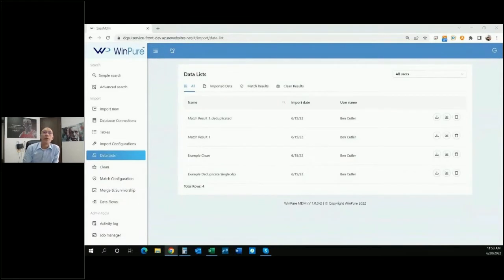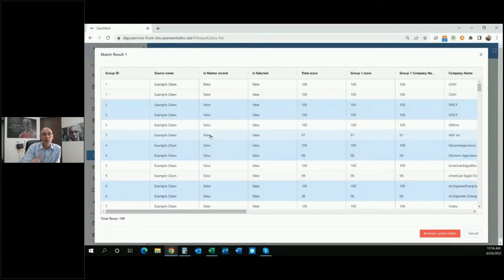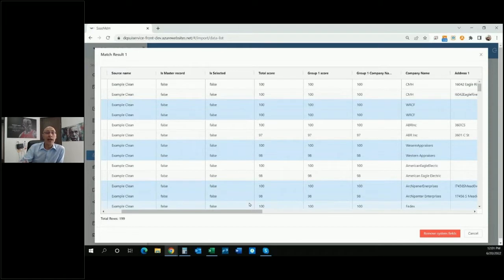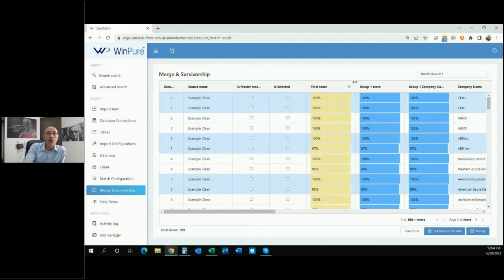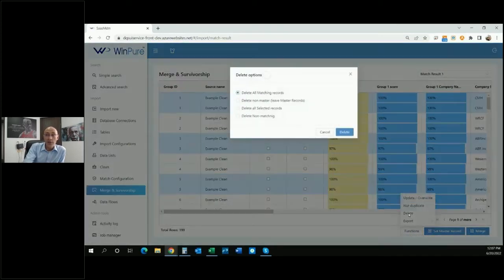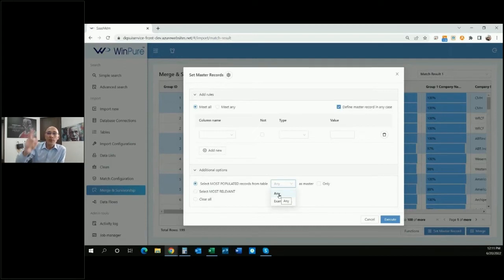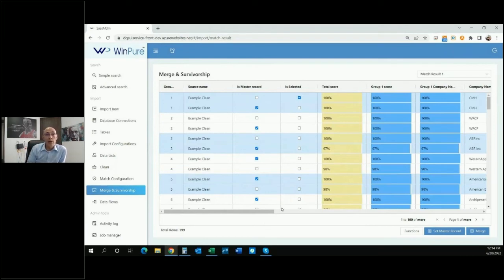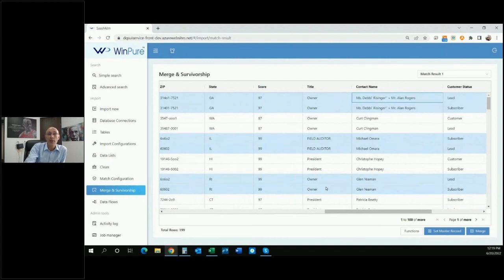How To Merge Duplicate Records For Clean Customer Data - Part 5️⃣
In this detailed video, Ben shows us how to merge duplicate data and create a final record that is relevant, reliable, and holds accurate data using WinPure's deduplication feature.

To get a consolidated view of your customer data, you have to merge duplicate data. This is to ensure you have up-to-date, relevant, timely data and can use this to help your team get a 360-degree view of the customer.

It’s important to note that merging duplicate data is a complicated task that requires the use of multiple data-matching algorithms to identify non-exact duplicates. You will need an advanced data matching tool like WinPure to match multi-domain, semi-structured data and get accurate results. Learn how in this tutorial.